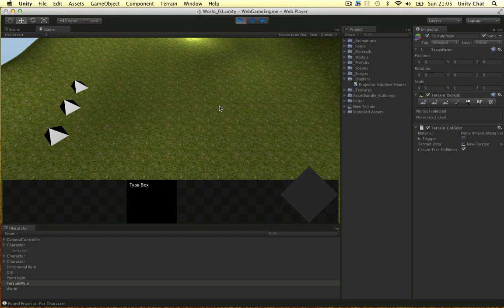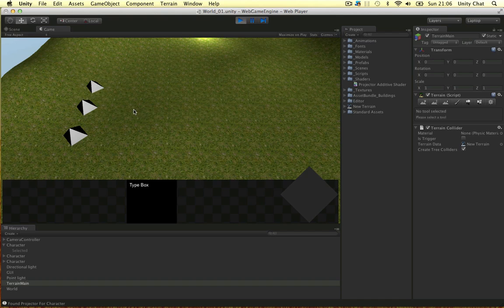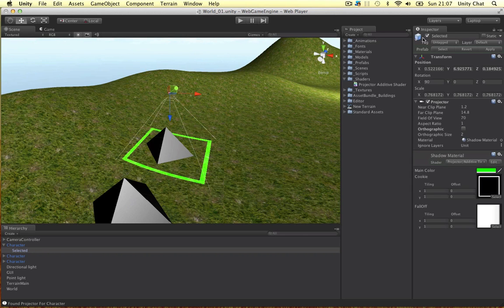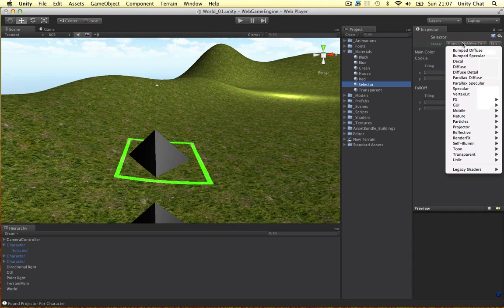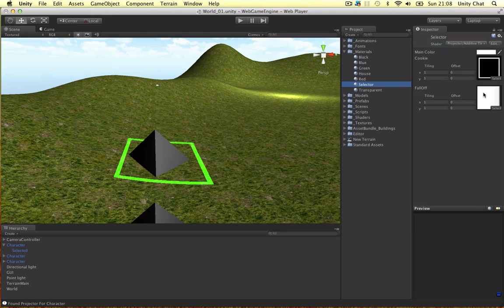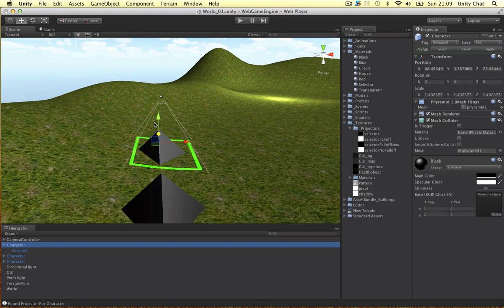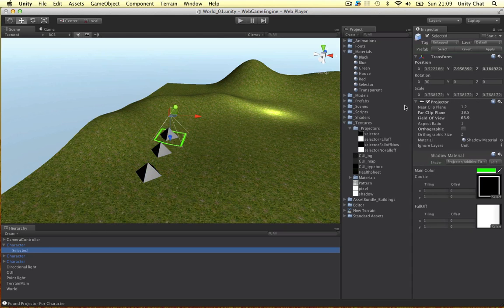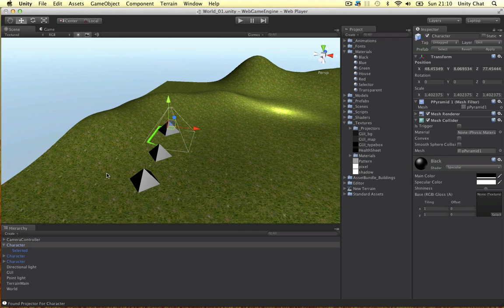Unity Strategy Games - [4] Selecting Units Using Projectors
In this video I introduce the system used to select and deselect objects, and go through how to use projections as graphical elements to confirm the unit is selected.